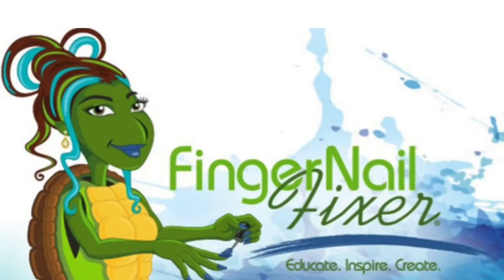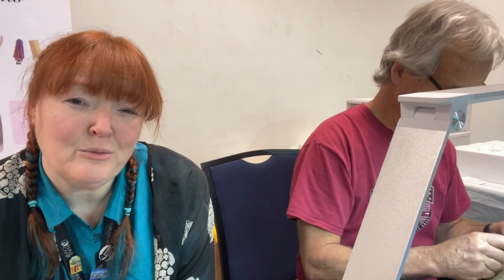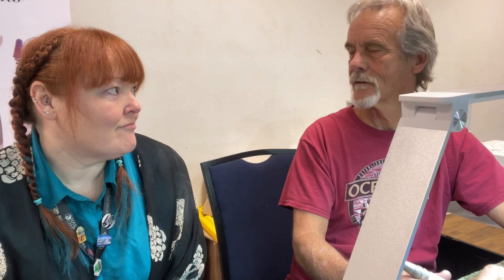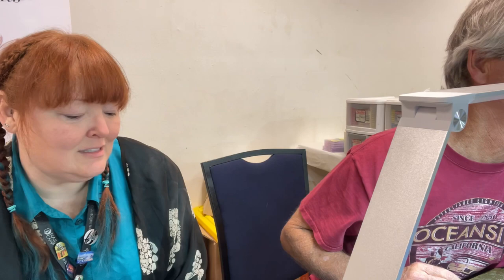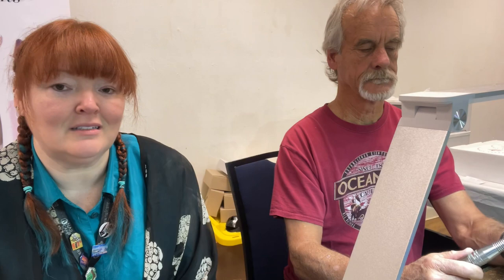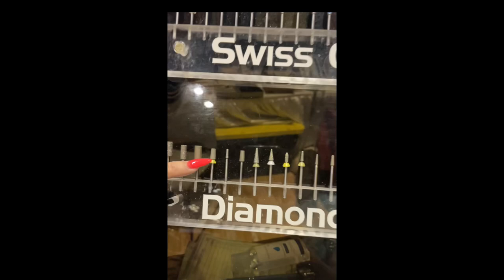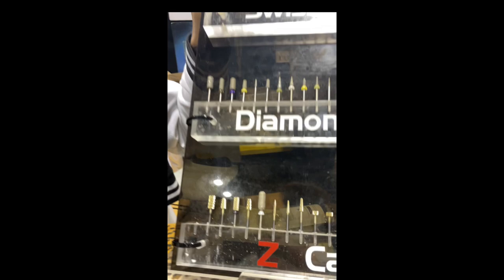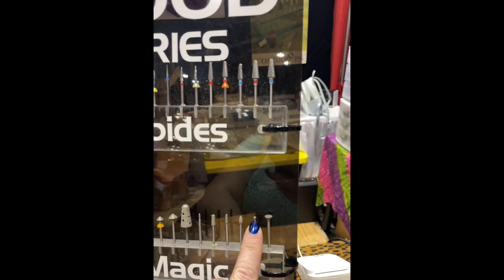Taking Care of an E-file | Vlog 21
Do you use an e-file? How much do you know about taking care of it so that your investment lasts a long time? Join me in chatting with Bruce Atwood about e-file care and maintenance at Nail Camp. Then we will catch up with Nicole Atwood at Premiere Orlando to discuss some of her favorite bits!

About FingerNailFixer®:
Holly L Schippers is a USA based award winning nail professional, globally known as the FingerNailFixer®. Making nails make sense from smile lines to structure and polish to pigment, she provides YouTube tutorials, online sessions, and live classes. She enjoys focusing on sharing her love and passion for nails with industry peers in an attempt to advance the industry by helping each individual professional advance themselves.

Holly L Schippers aka FingerNailFixer®
Educator | Blogger & Vlogger | Brand Ambassador